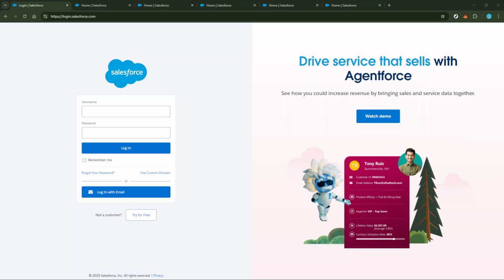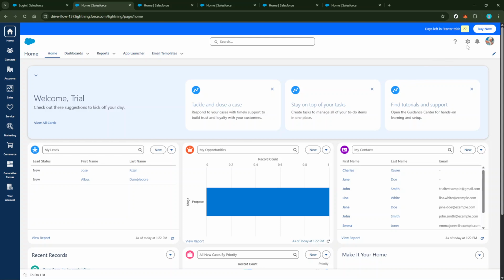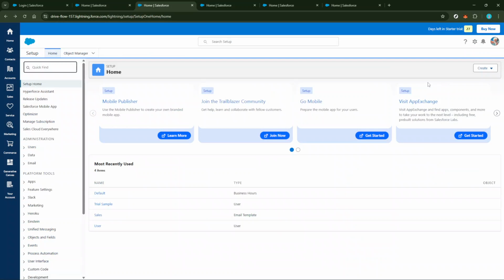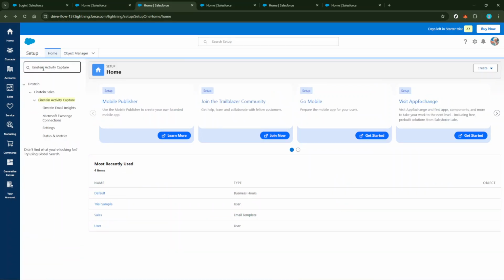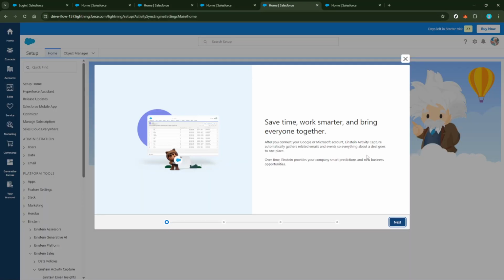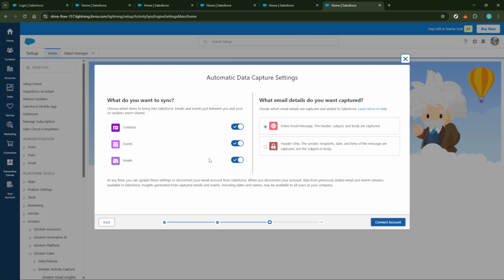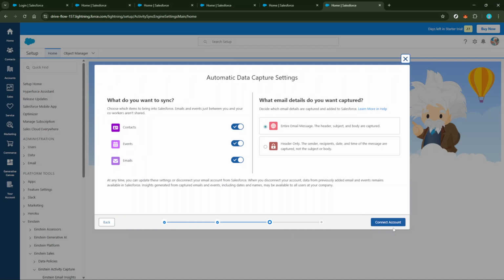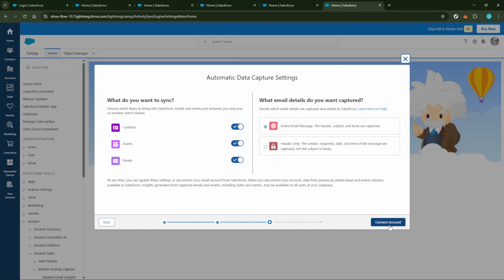How To Setup Einstein Activity Capture Salesforce [2025 Guide]